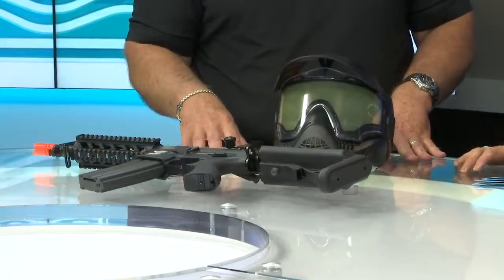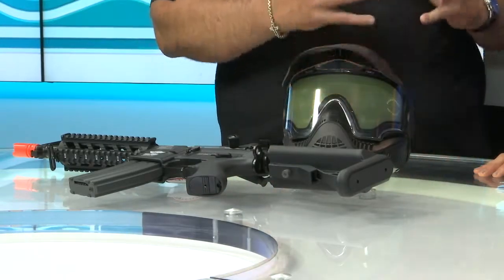Battalion Airsoft Arena